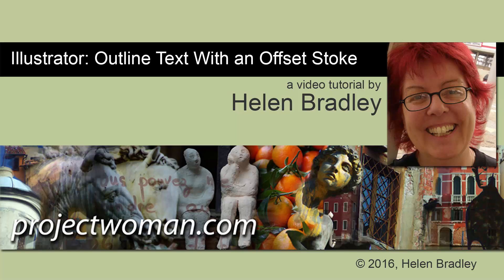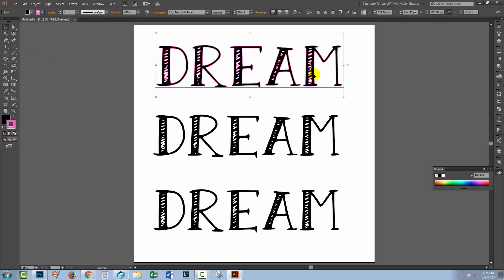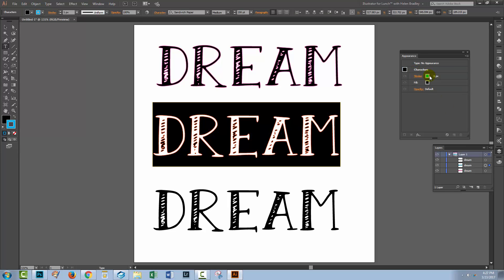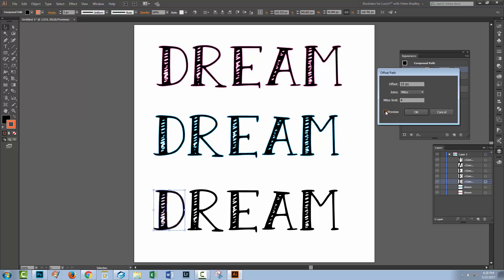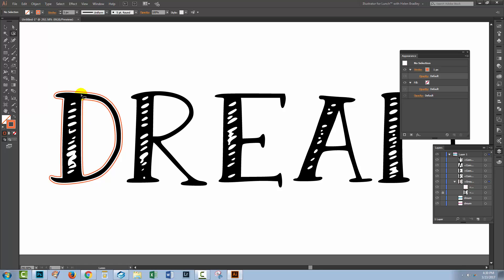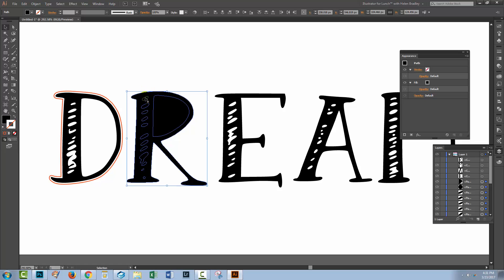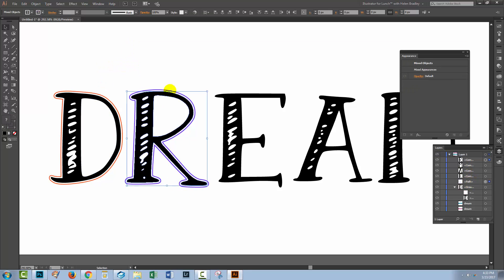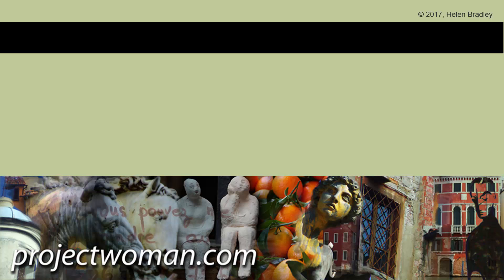Illustrator - Offset Outline Around Text - Stroke the Outside (Not the Inside)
Learn how to add a stroke around the outside of a text character (not the inside). This technique will work even if the text has hollows (eg in the letter A and D) and if the text itself has holes in the font - like the one I used which is called Sandwich Paper.

You will learn two methods to achieve this effect - both of which are scaleable. You can use whichever works best for you and your needs.